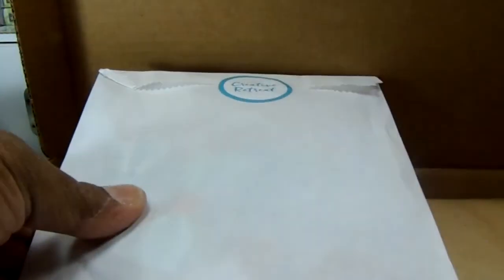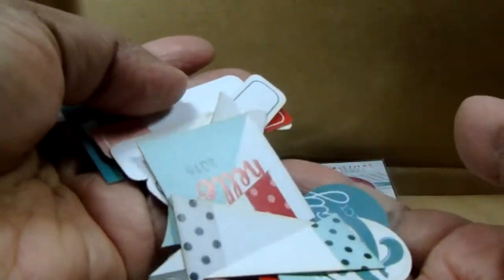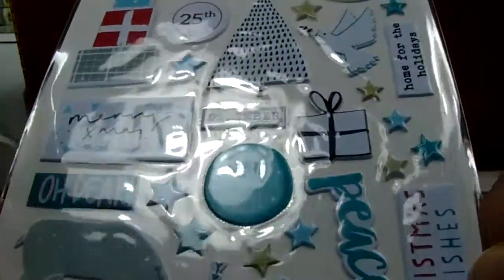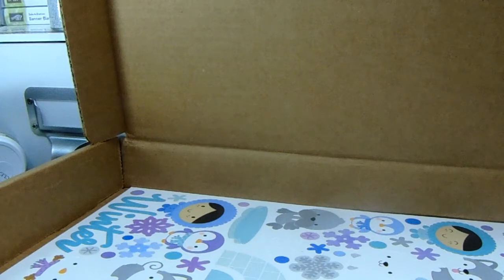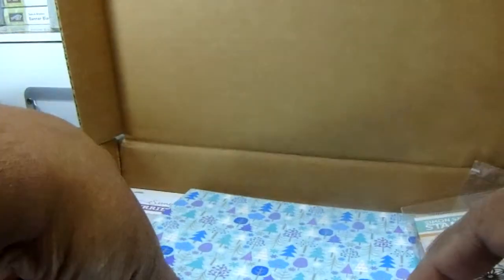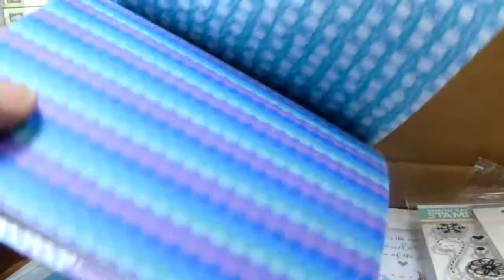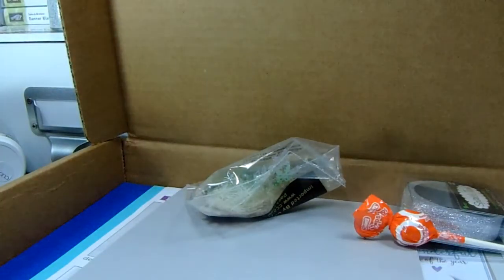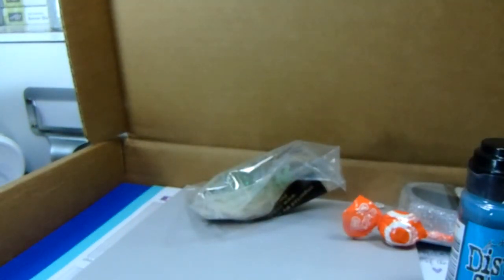Creative Retreat kit and Simon Says Stamp card kit Jan 11, 2016